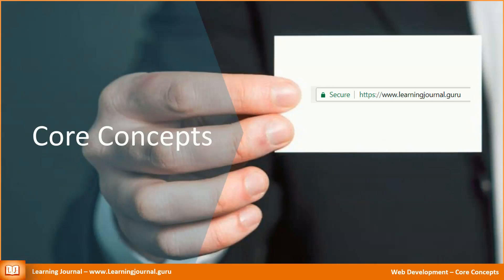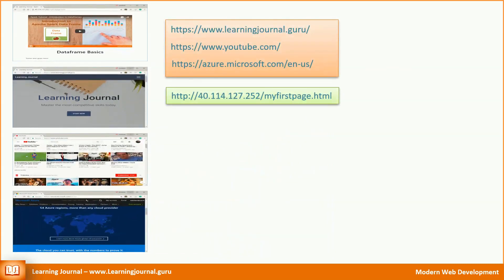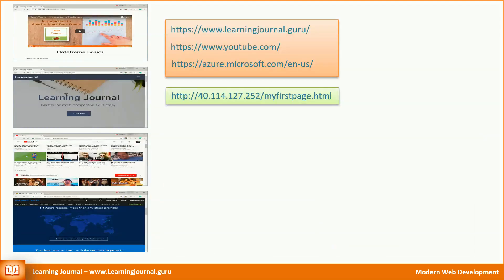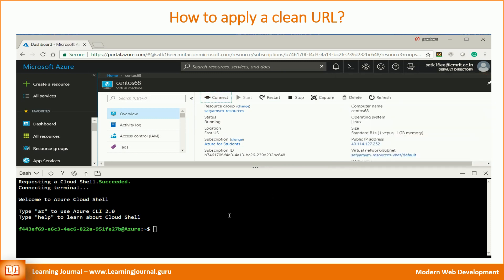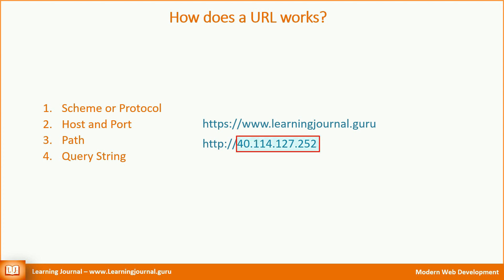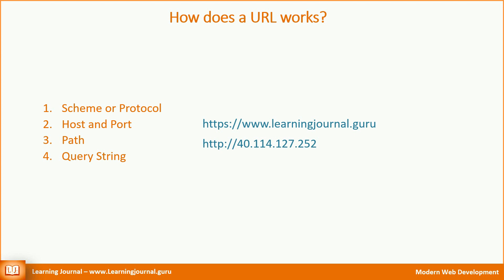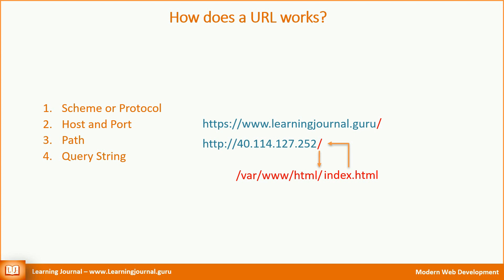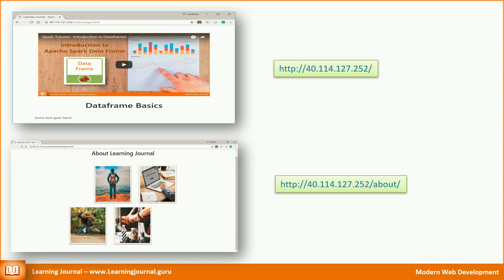Web Development - What is Clean URL?